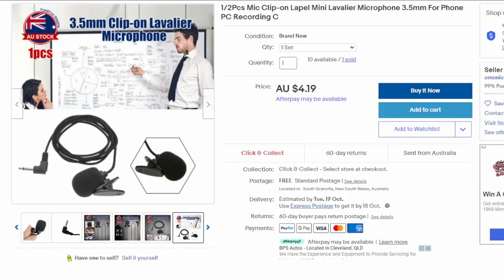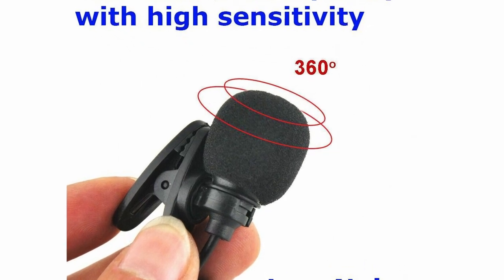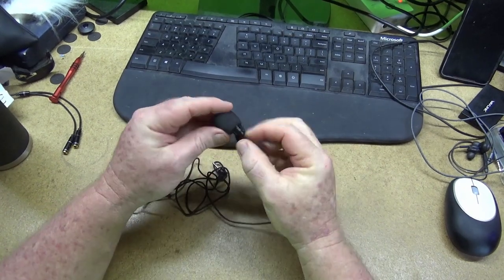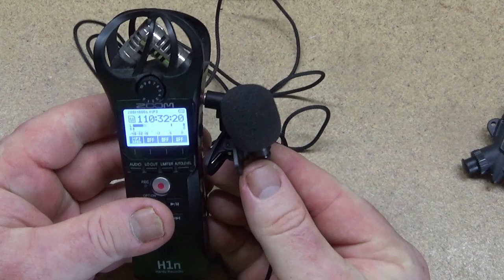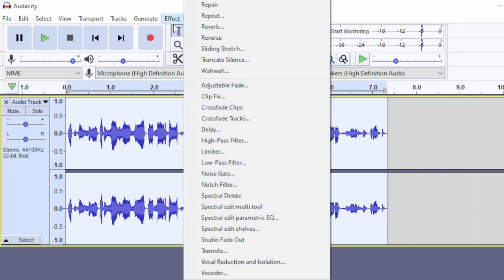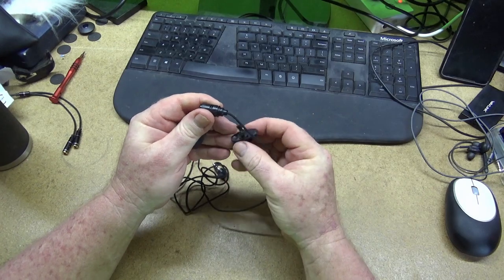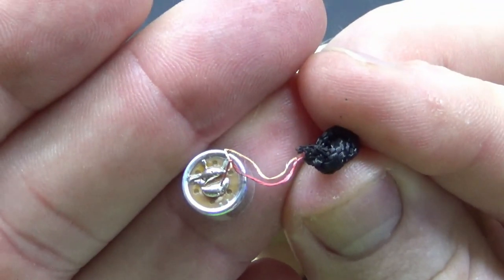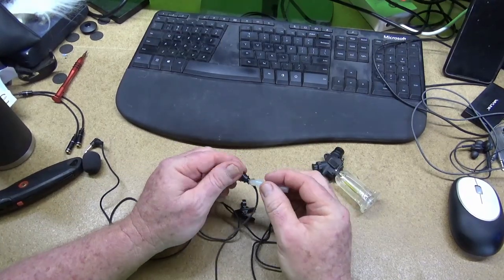5 DOLLAR LAPEL MICROPHONE REVIEW CHEAPEST MIC YOU CAN BUY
This mic is sold on eBay as unbranded I am guessing no one wants to take impressionability for this one

the ad simply states
1/2Pcs Mic Clip-on Lapel Mini Lavalier Microphone 3.5mm For Phone PC Recording

Descriptions:
100% Brand New, Australia Stock
Clip Microphone for Help You Get Music or Voice

ok guessing this might be a bit of nonlish here

Unidirectional Microphone with Anti-noise Function

Wind Shield Improves Sound Quality by Preventing Noise

The 3.5mm Type Jack Can be Connected to PC / Laptop / Mobile Phone / Wireless Microphone Transmitter with 3.5mm Line-in / Mic in

Built-in Clip Can Easily be Attached to Collars, Ties or Other Clothing-no Installation Required

were would u think u need to Install this ? up your ass perhaps ?

Features:
Colour: Black
Length: 2M

again I am guessing that means the cord is 2 meters long

Compatible with:
Desktop computer/Laptop/Mobile Phone/MP3/MP4/Loud-speaker/Camcorder/Voice Recorder

Package Included:
1/2 Pcs Microphones with Cable
1/2 Pcs Clips
1/2 Pcs Anti-wind Foam Caps

Video Footage Filmed By Gym_
Scripted and voiced By Gym_

Get Sent Videos a day early and see un released footage wile

Gym's wish list

Proudly 100% Made In Australia